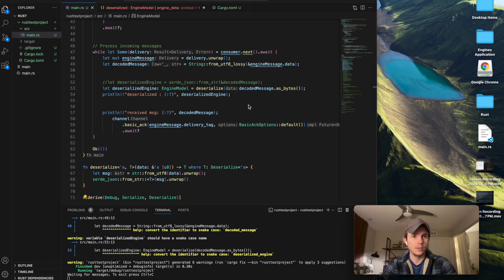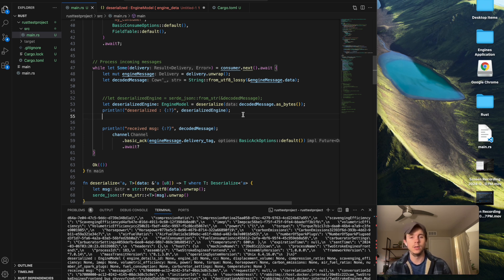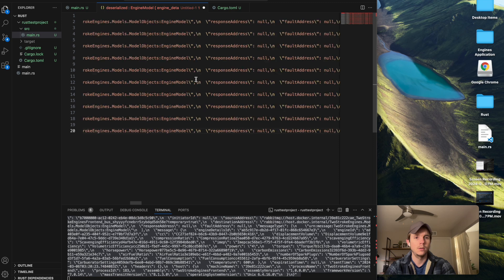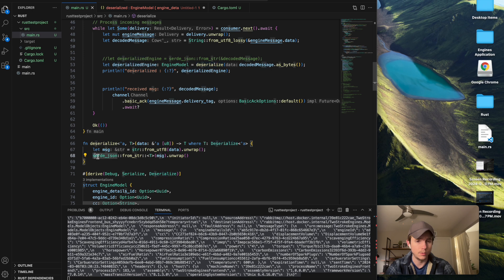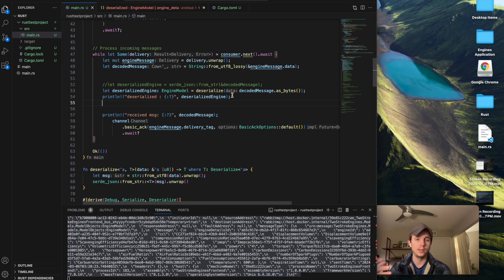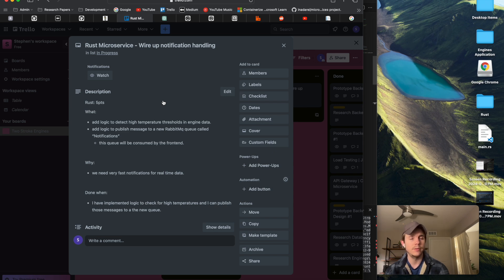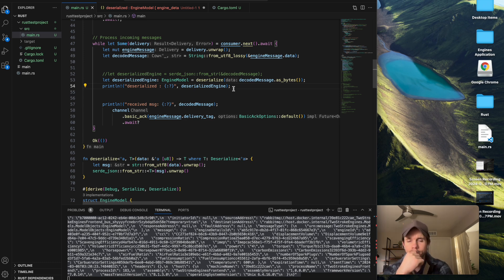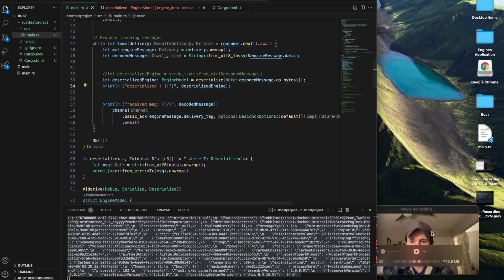Software Engineer Daily Standup 21 - Deserialization in Rust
Software engineering Daily Standup. After throwing over 1 million messages at my Rust microservice, I now need to properly deserialize the message to then be parsed and sent to another queue.